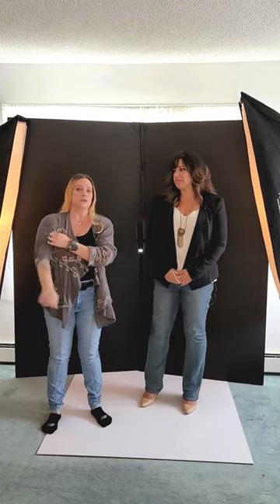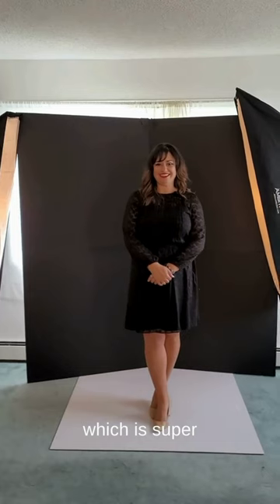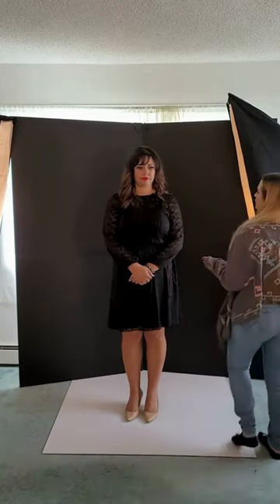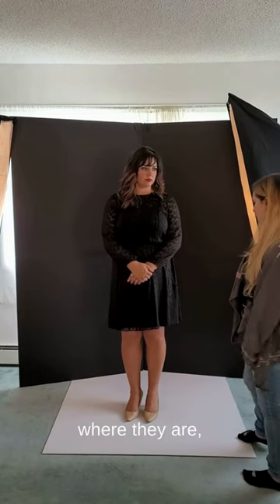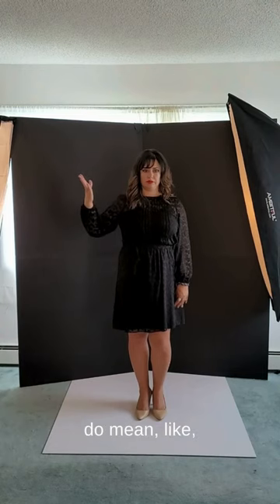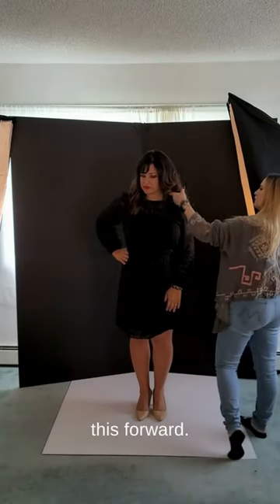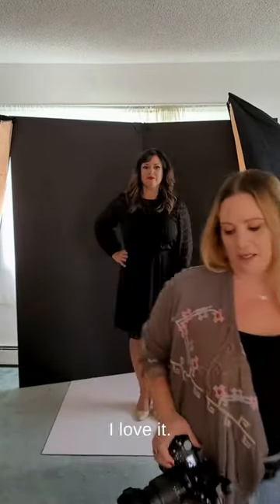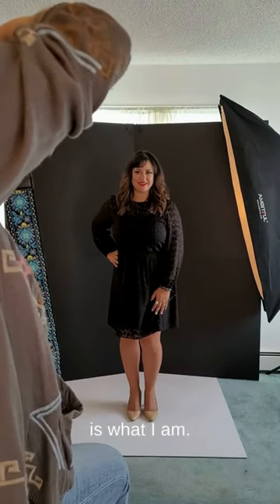Posing in a Cocktail Dress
I can't wait to share what's coming up in the next few weeks! 😁
Our posing series is finally here, and I'm thrilled to be sharing it with you💖
We'll cover everything from headshots, branding, and posing for real-life situations. 💃